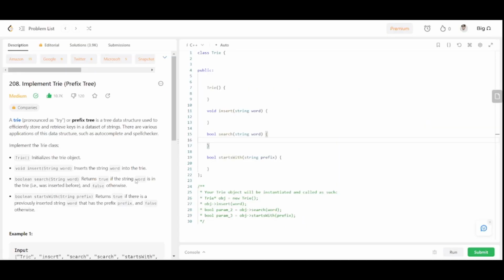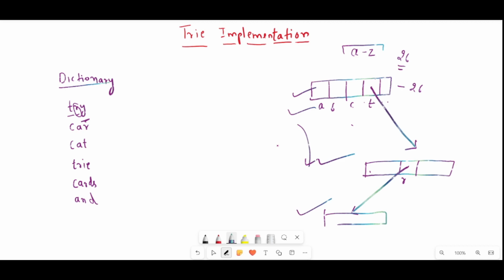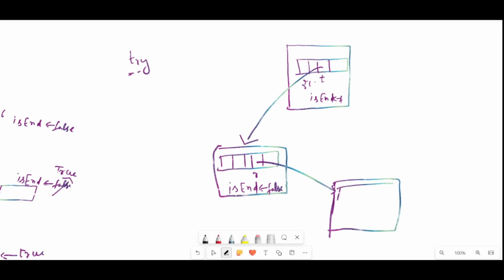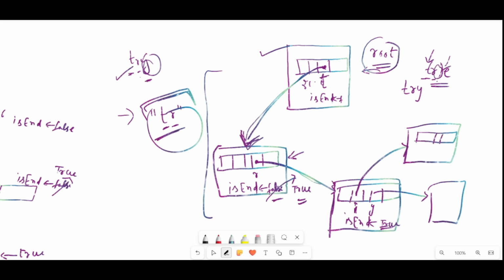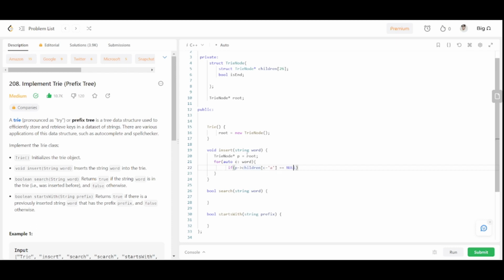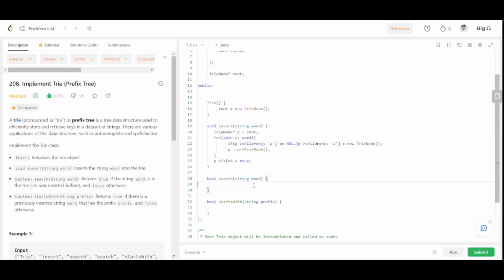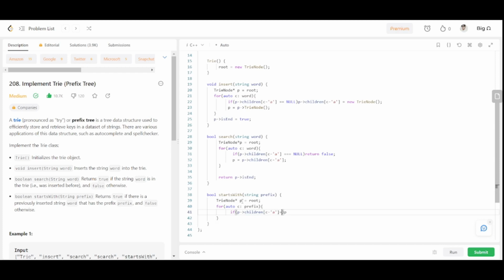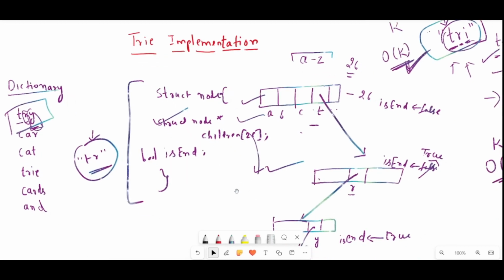Leetcode-208. Implement Trie (Prefix Tree)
In this video,  I shall discuss the solution to the problem    208. Implement Trie (Prefix Tree)

Prerequisite:  bfs